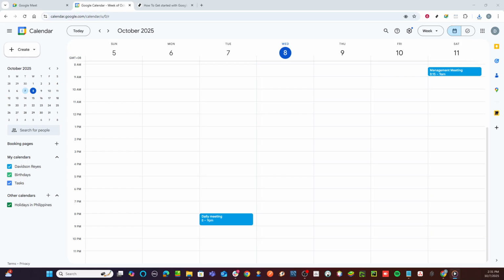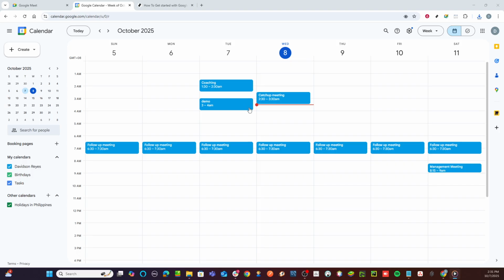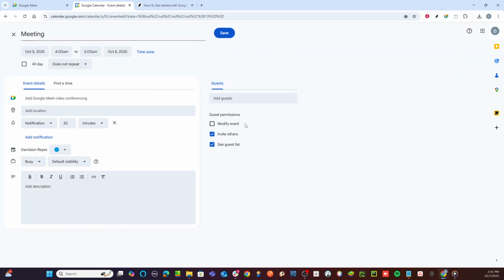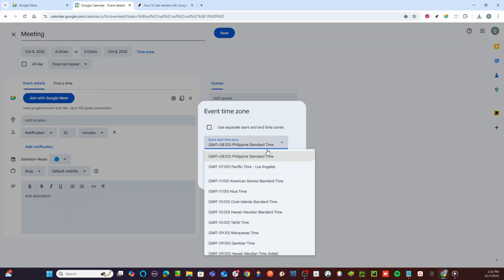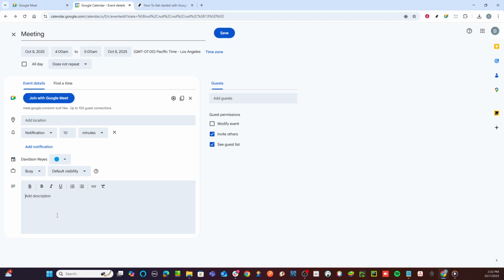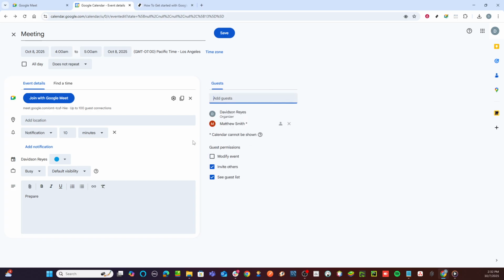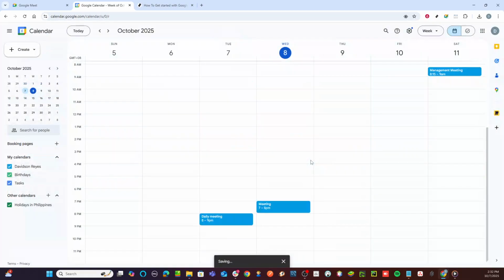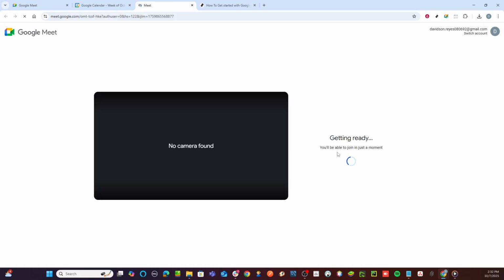How To Get Started with Google Meet [2025 Guide]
In today's video we cover: google meet tutorial, google meet tips, how to use google meet, google meet guide, video conferencing tips, online meeting tools, virtual meetings, google meet features, google meet setup, google meet for beginners, remote work tools, video call tips, google meet best practices, google meet walkthrough, google meet settings, online collaboration, google meet troubleshooting, video chat guide, digital communication tools